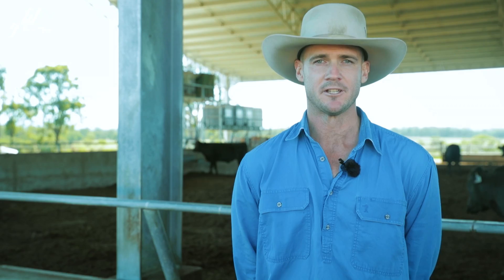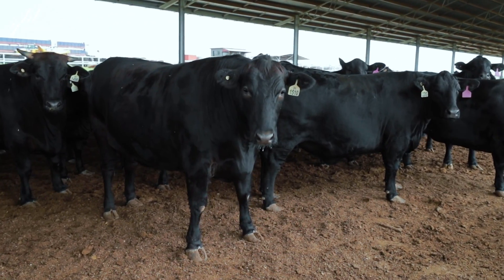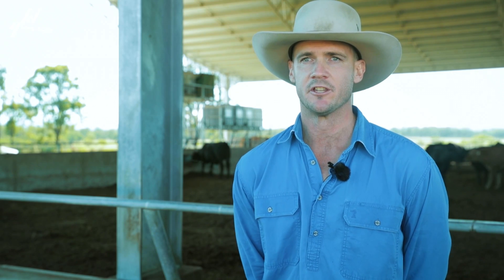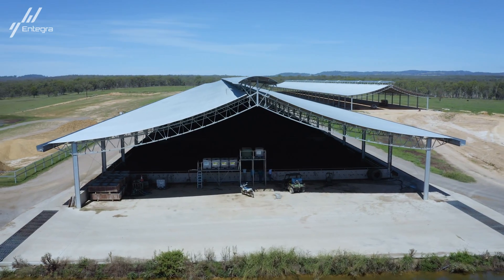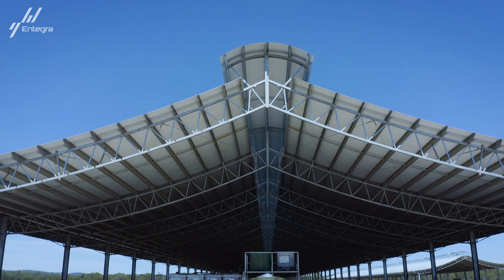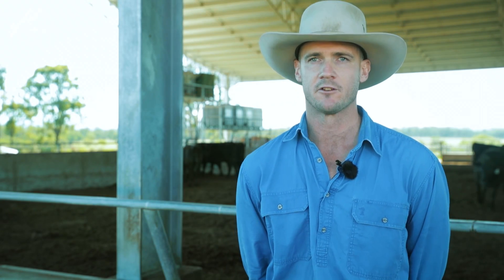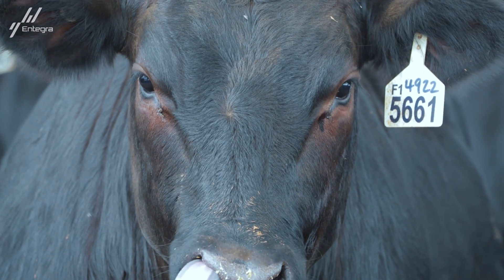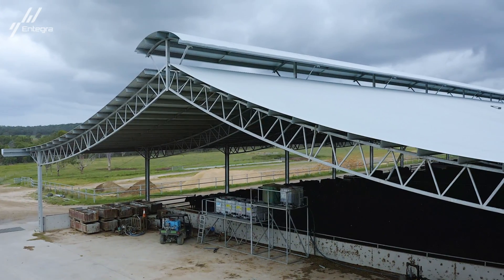90,000m² of Innovation in Feedlot Design | Elbow Valley Beef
At Canning Downs South, the Shaw family produce premium Wagyu under the Elbow Valley Beef & Sir Harry Wagyu brands.

The installation of over 90,000 m² of Ridgebacks® has transitioned the feedlot to a fully shedded system, reducing environmental impact, maintaining consistent airflow through natural ventilation, and supporting deep-litter compost bedding.

Join Chris Shaw Jr as he outlines how the Ridgeback® design meets their operational and performance targets, with insights into pen design, bunk placement and day-to-day management